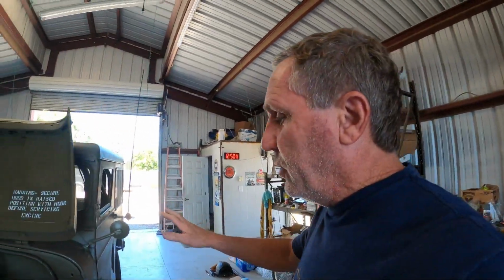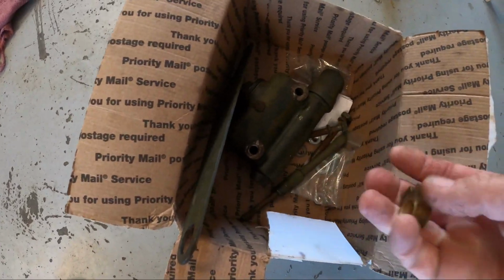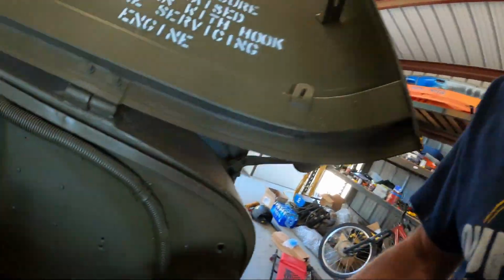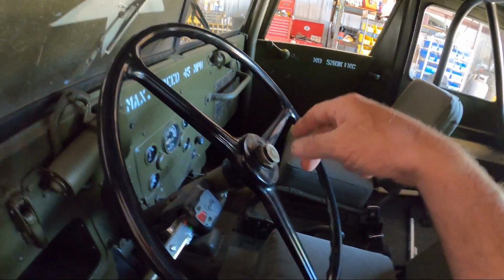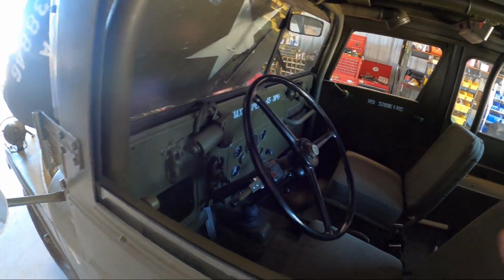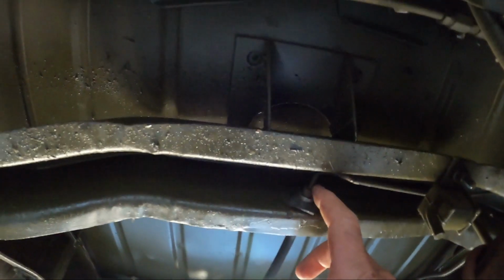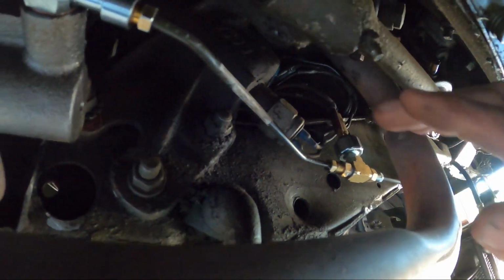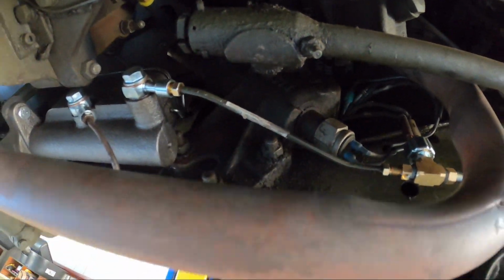M38a1 Heading home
This was a quick visit to my shop to upgrade his master cylinder, fix the horn, fix the fuel gauge sending unit, install the original type antenna.
This is a 1953 M38a1 Hared top made by Willys, Kaiser. Rare hard top version. recently restored after being rescued from Oregon with a snow plow mounted on it.